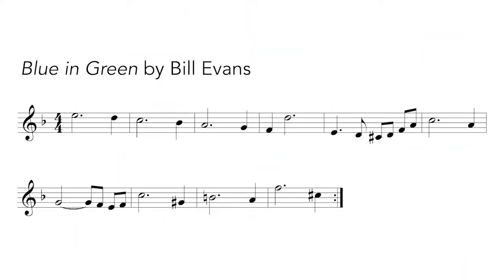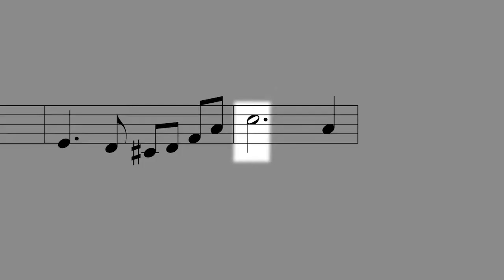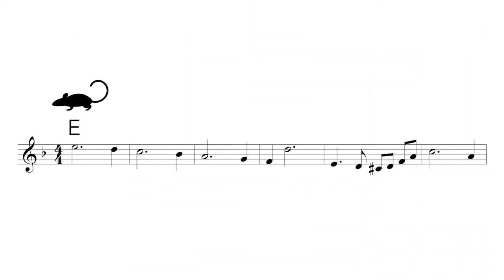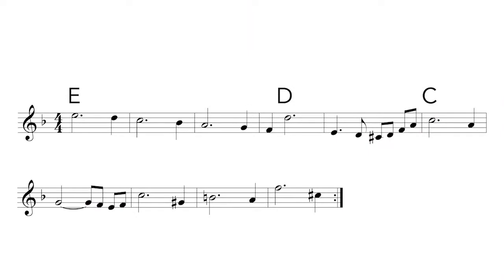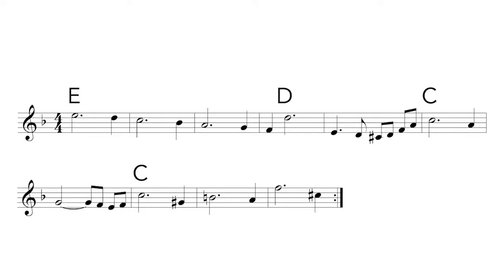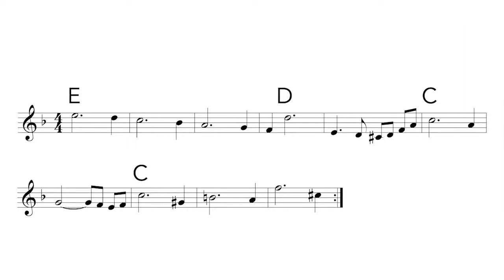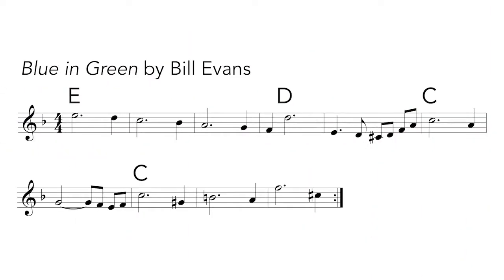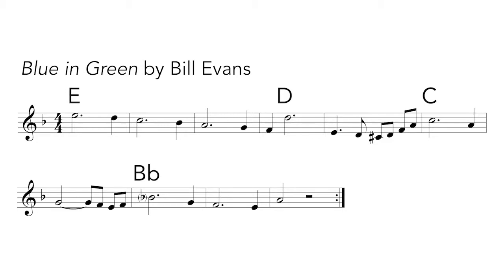Leaps vs. Steps - Approaching Music Theory: Melodic Forms and Simple Harmony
This course is about how music works. It is about the relationship between the technical and aesthetic details of music. It is also about how developing a meaningful theoretical vocabulary can help you think and talk about musical style, and how learning that vocabulary can expand your appreciation for music.

In this course you will learn music theory not by looking at theory itself, but by listening to, looking at, and—yes!—writing your own musical examples. By hearing, seeing, and writing yourself, you will learn about classical, modern, ancient, pop, jazz, and folk styles.

Through lectures, relevant examples, and numerous practice assignments, we will examine fundamental aspects of melody. We will move into working with two voices and counterpoint, and finally to three voices and the beginnings of harmonic function.

This is an intermediate-level course for musicians and composers who already have some understanding of music theory through previous study. If you are a musician or composer looking to build a deeper understanding of music theory for composing, performing, or improvisation, you have come to the right place. If you are an amateur lover of music or, perhaps, play a musical instrument and want to develop a deeper sense of appreciation for music theory, aesthetics, and history, you are also in the right place!
Music, Classical Music, Jazz, Music composition, Music theory
A very useful and interesting overview to melody and harmony. I loved Marc's sense of humour. It has motivated me to study the subject in more depth.,I can't overemphasize how good this course is. It's extremely well thought out. Thank you so much for making this available to a broader public!
In this module, we will being to develop a vocabulary that is useful in describing the technicalities behind musical expression. To do this, we will start right away closely examining some actual, real music. First we will look at some Gregorian Chant (which, come on, can be stunningly beautiful). Second we will use some slow classic Jazz to thoughtfully build our vocabulary.